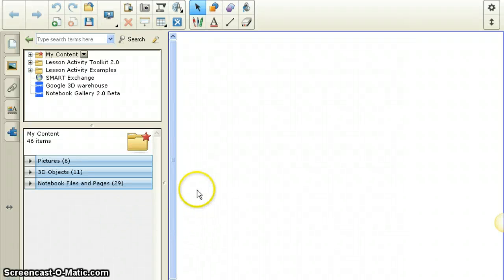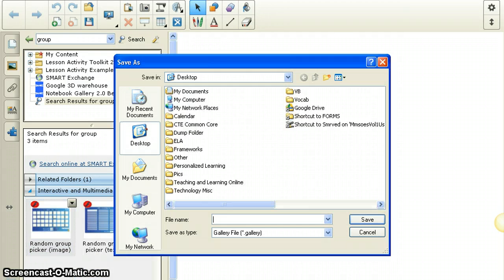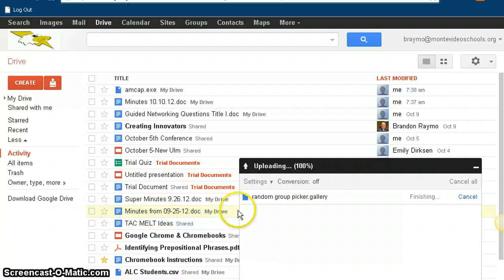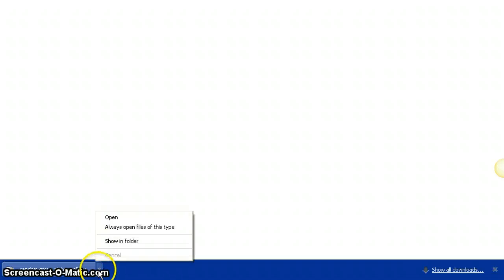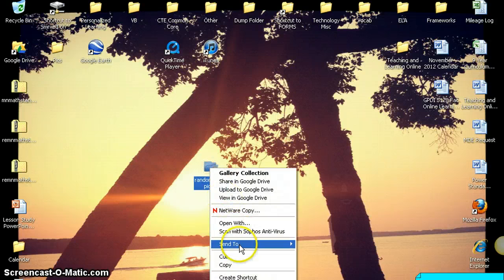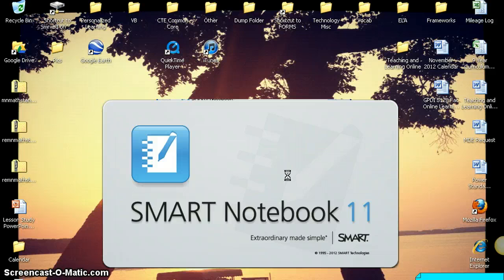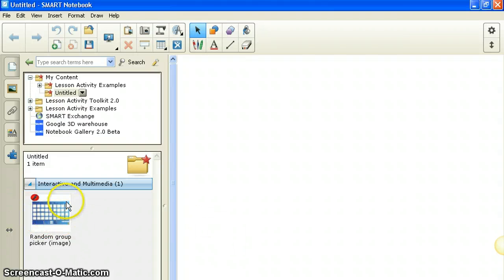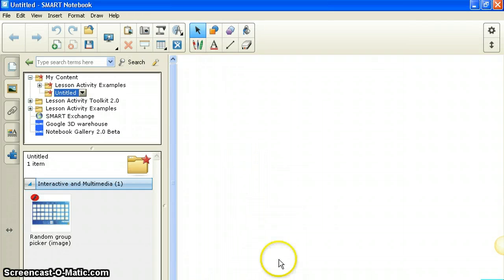Transfer SMARTBoard Files via Google Docs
How to transfer SMARTBoard files via Google Docs